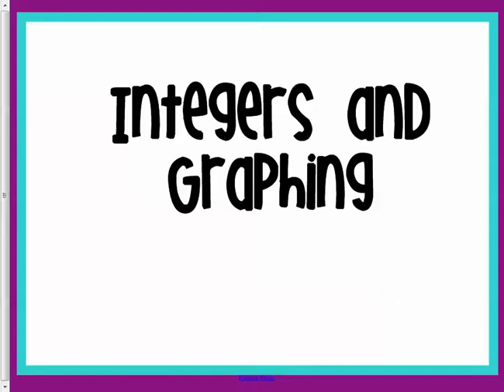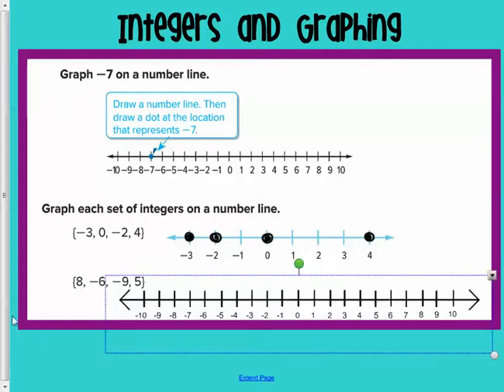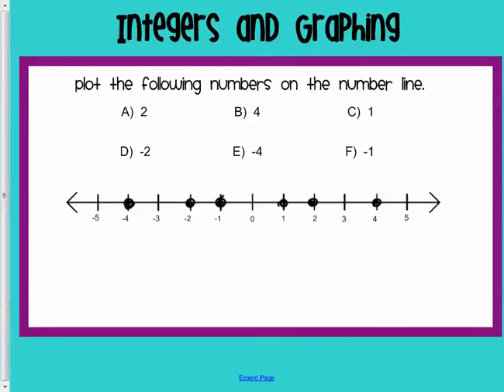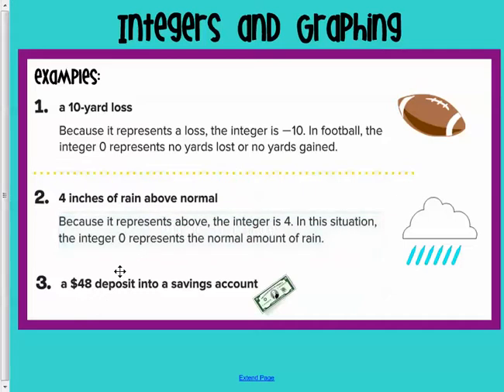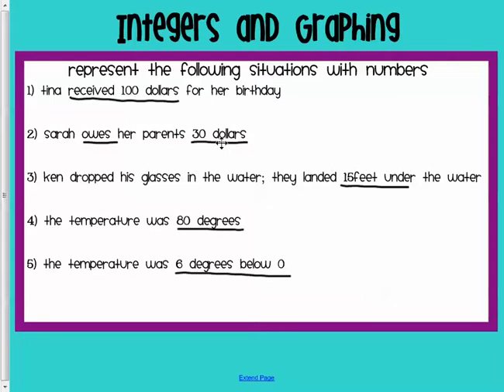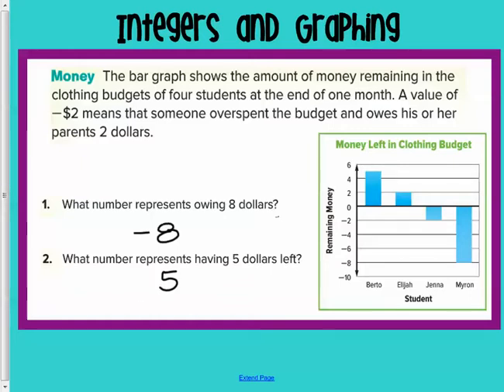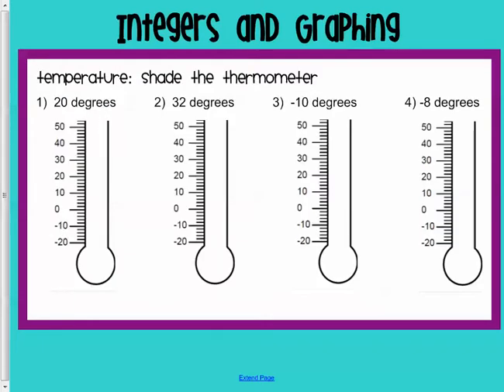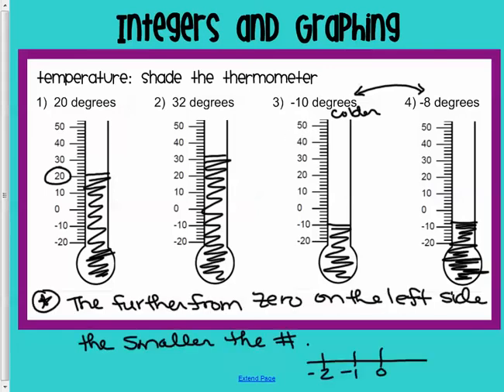1 integers and graphing